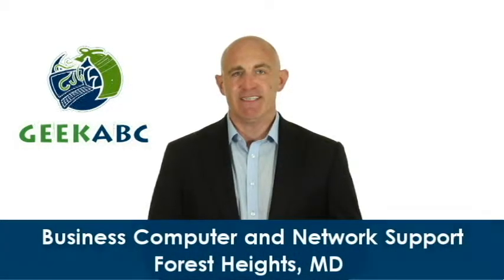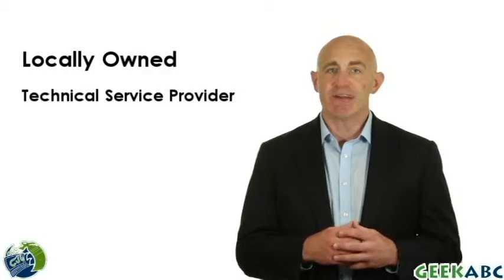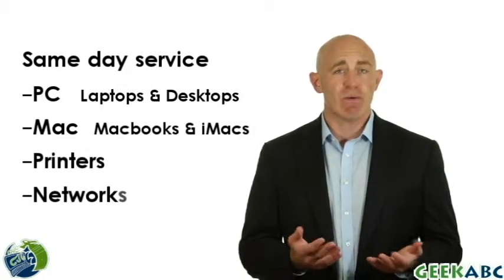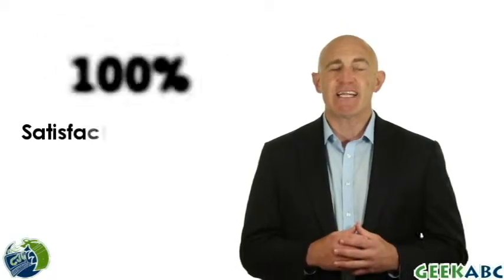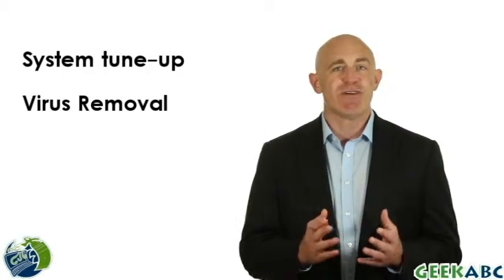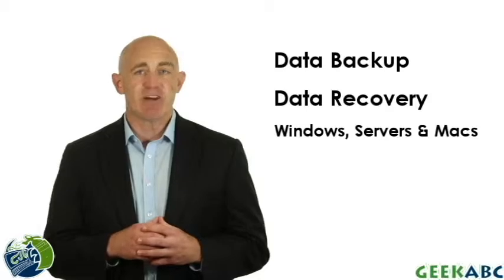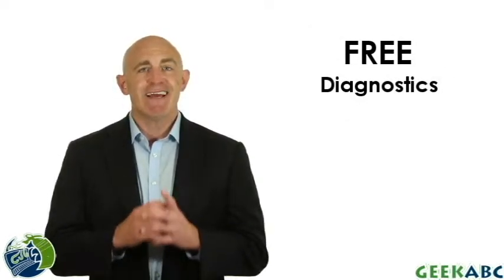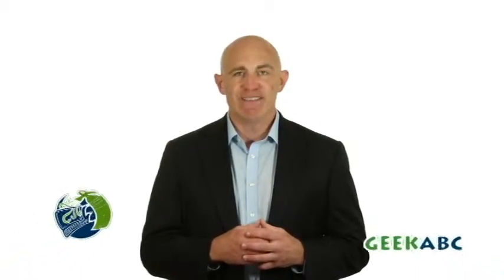Business Computer and Network Support near me Forest Heights, MD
Locally owned and operated computer repair company servicing Forest Heights. In shop and on location services are available. We offer the best local warranty with a 100% satisfaction guaranteed.  Both business and residential services are available. Services we provide include: desktop repair, laptop repair, data recovery, data transfer, screen replacement, harddrive install, network setup and maintenance, remote service, virus removal and tune ups, power jack replacement, motherboard replacement, power supply replacement, keyboard replacement, mousepad or trackpad replacement, printer setup, operating system reinstall . We offer fast and free diagnostics. You can trust us to fix your broken Windows PCs, Macs, printers and network devices. Serving Forest Heights, Maryland and throughout Prince George's County.